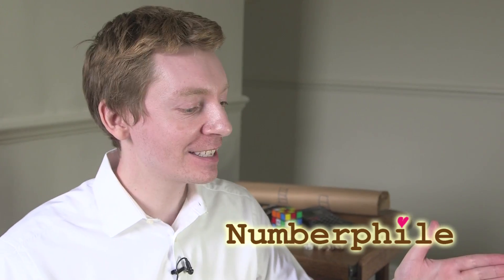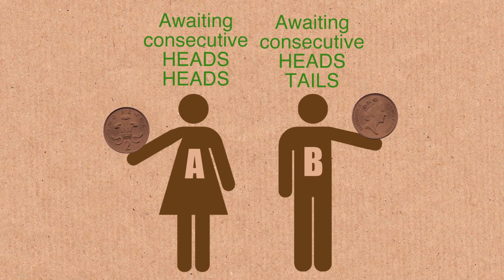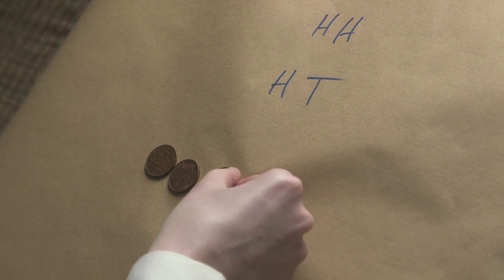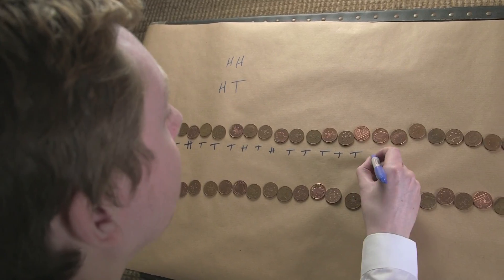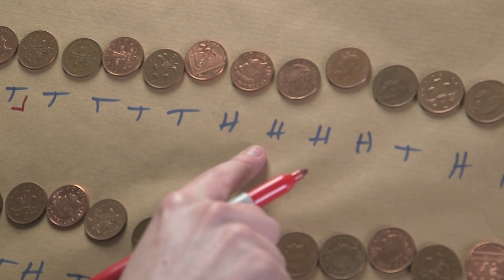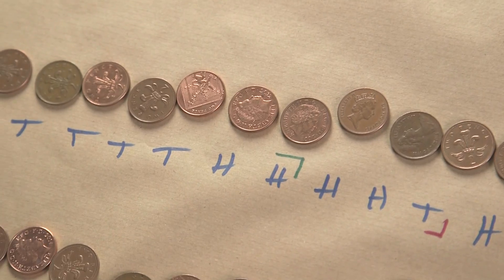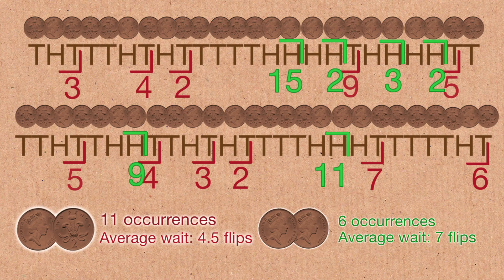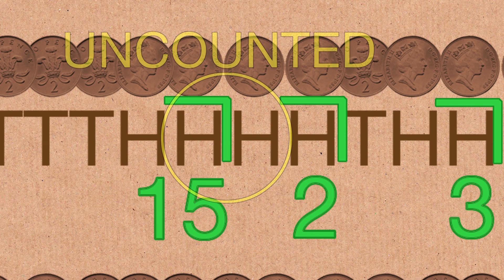Consecutive Coin Flips - Numberphile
This video features Dr James Grime.

Books...
- K2: Life and Death on the World's Most Dangerous Mountain
- Dark Summit: The True Story of Everest's Most Controversial Season
- Everest 1953: The Epic Story of the First Ascent
- High Crimes: The Fate of Everest in an Age of Greed
- Into Thin Air